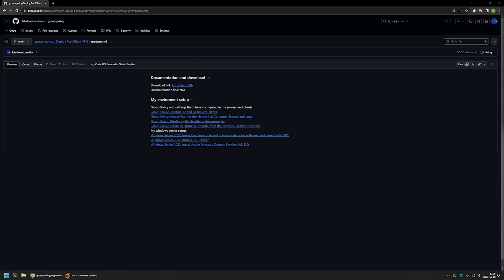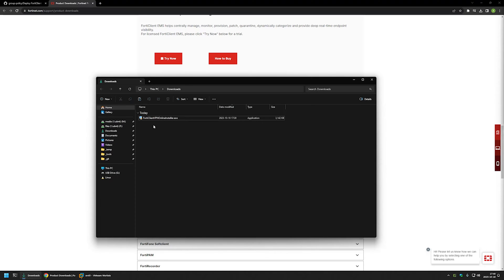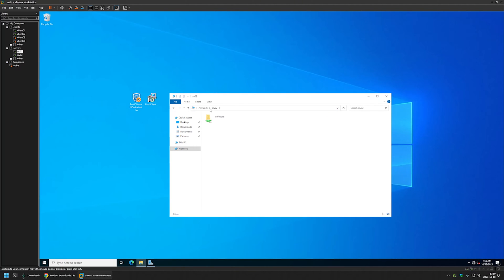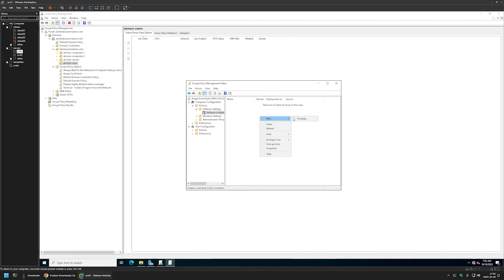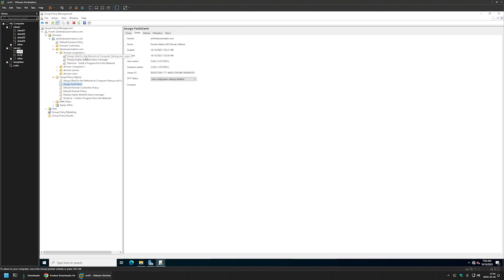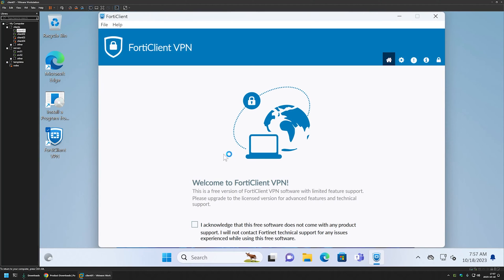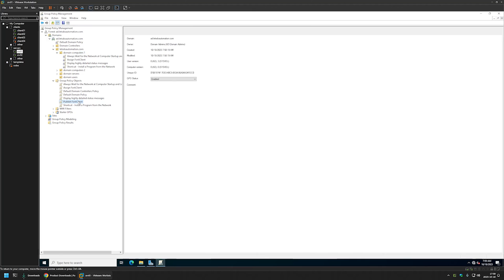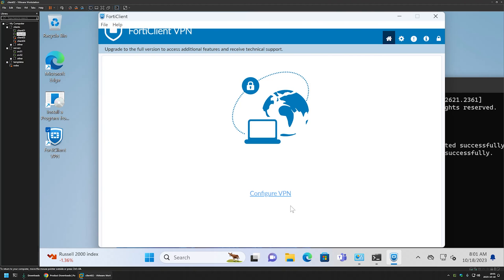Group Policy: FortiClient VPN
In this video, I will show you how to deploy FortiClient VPN Free with Group Policy in Windows Server 2022 by publishing it to users and assigning it to computers.